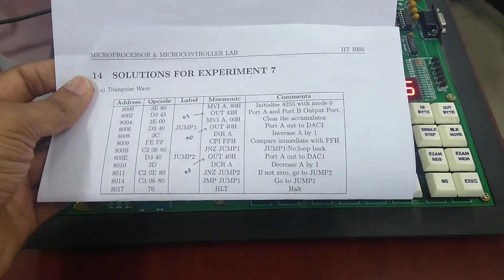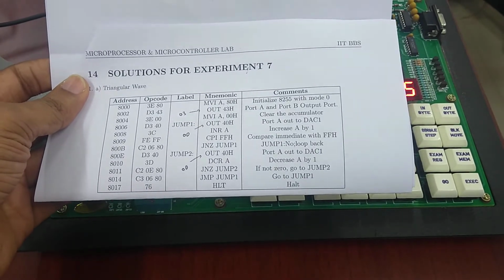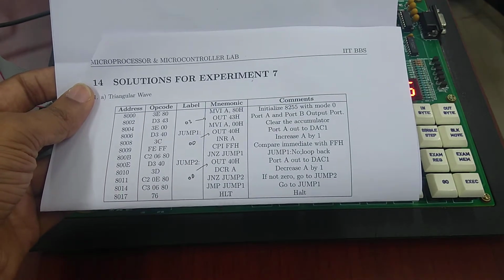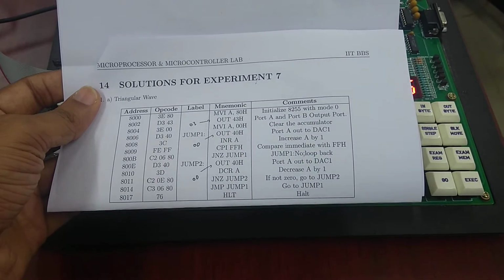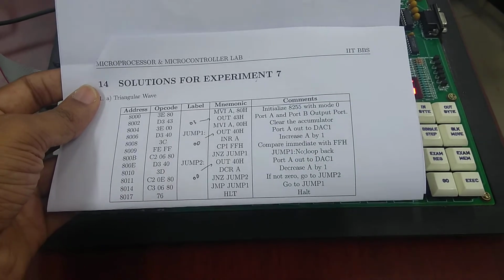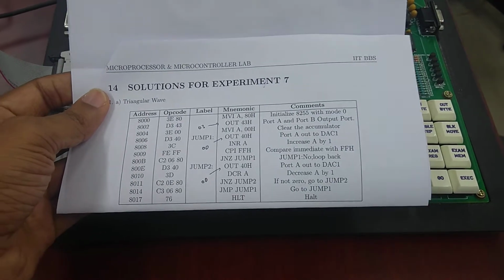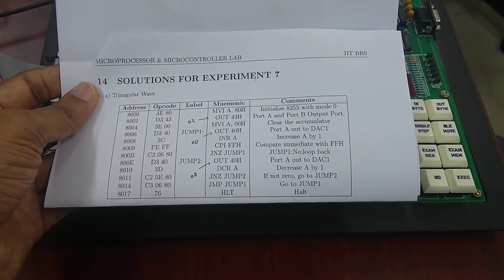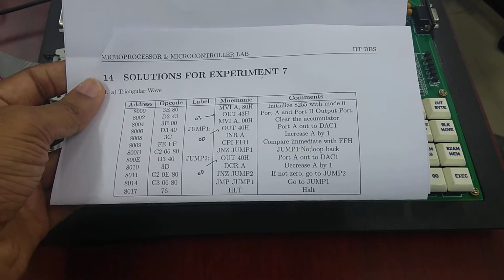06 DAC | 8085 Microprocessor Kit | Digital Electronics and Microprocessor | IIT Bhubaneswar